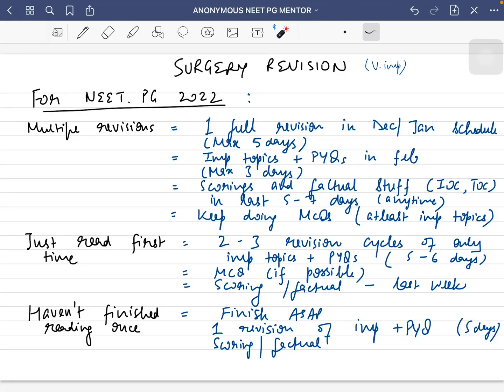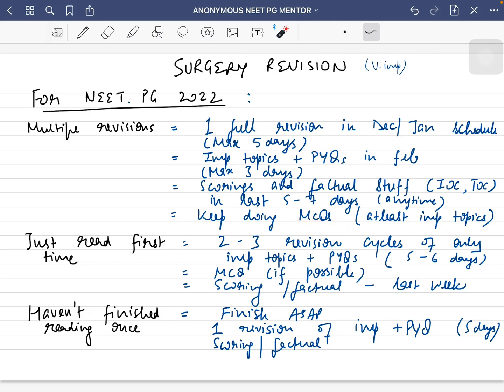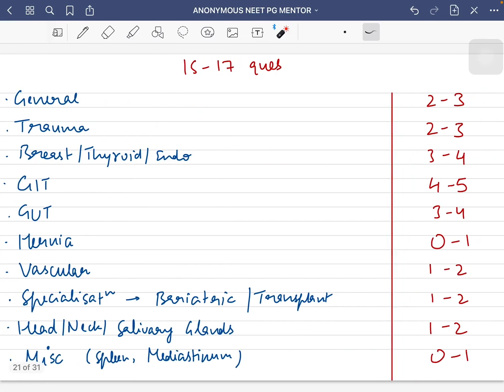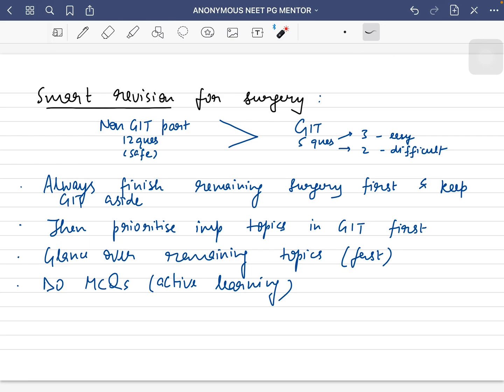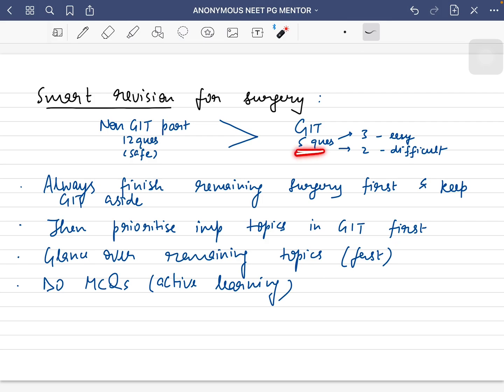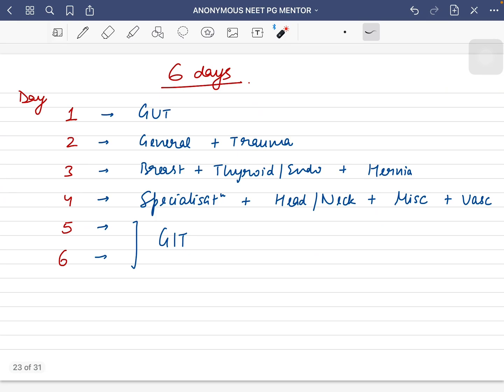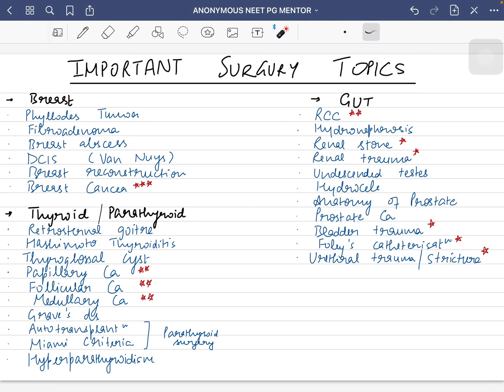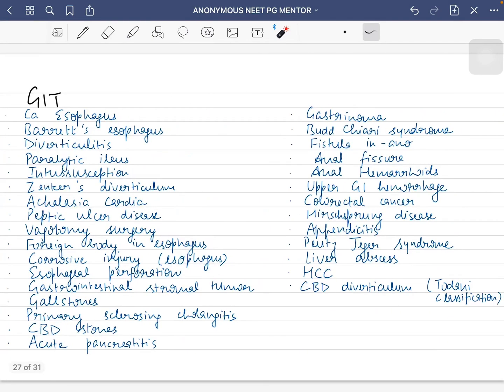How to REVISE SURGERY for NEET PG 2022 | IMPORTANT TOPICS LIST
In this video , i have given some advice about how to revise surgery for NEET PG 2022 and a list of important topics asked in Surgery